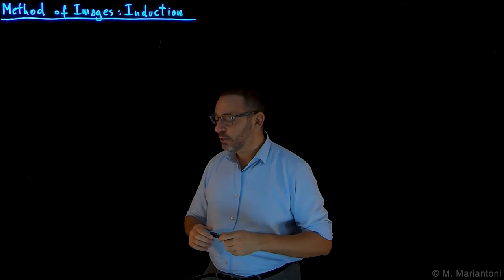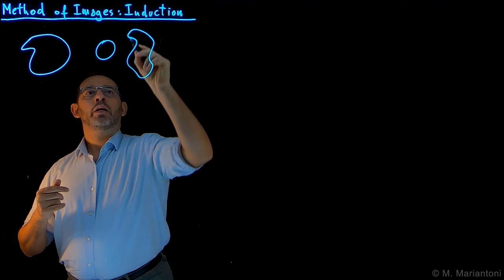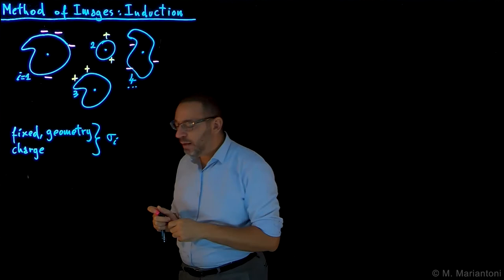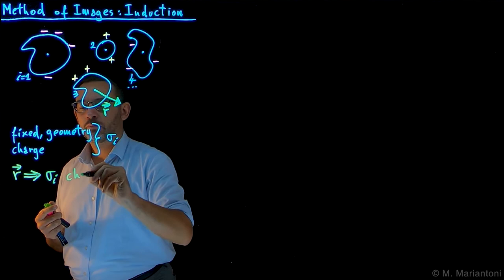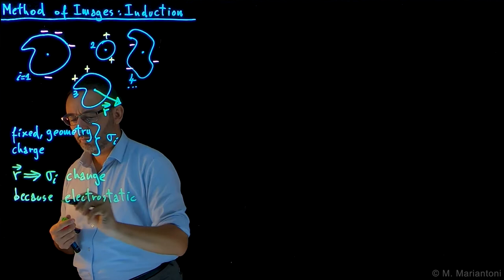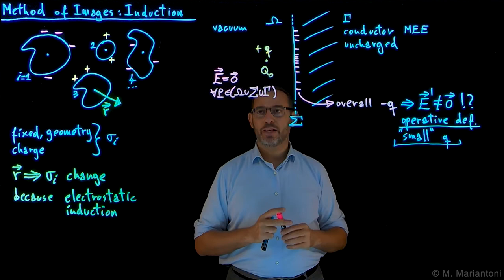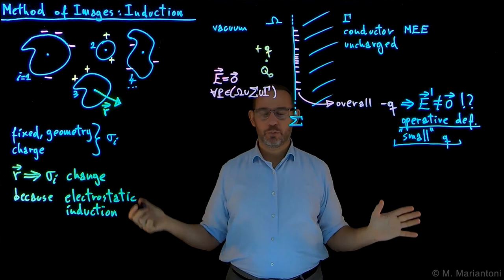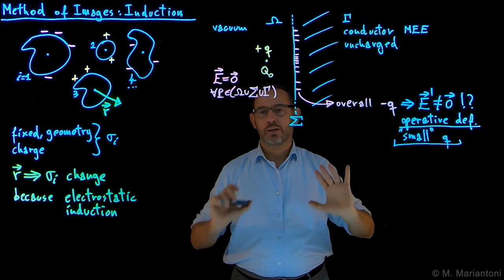46 Method Of Images: Induction